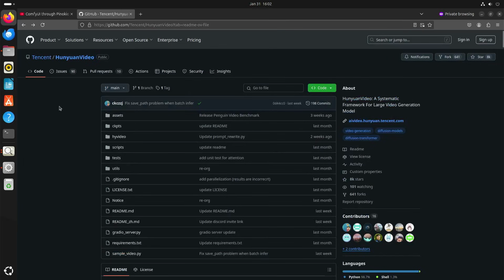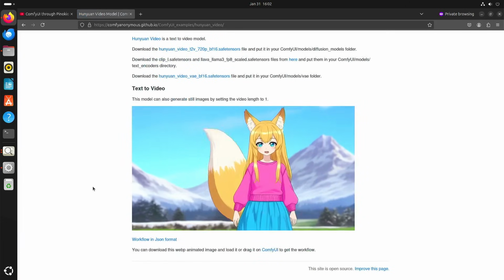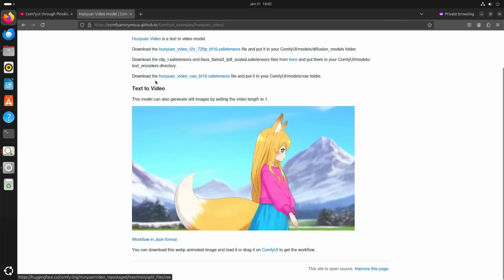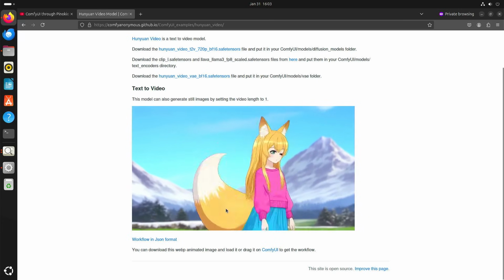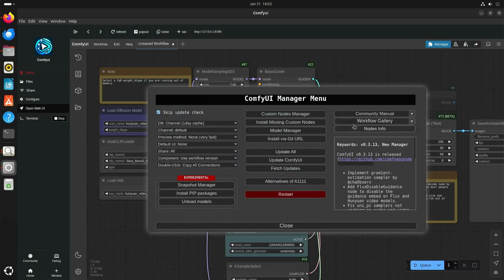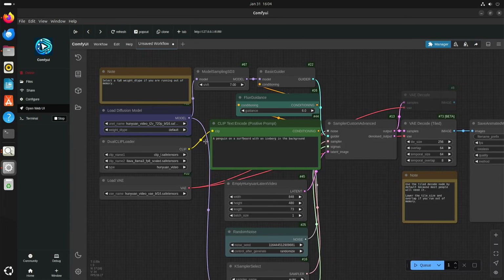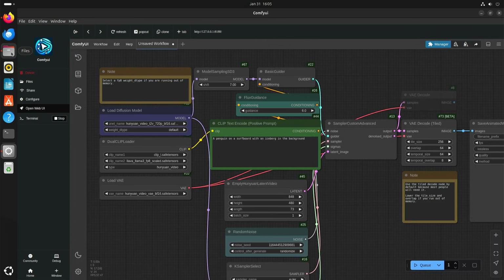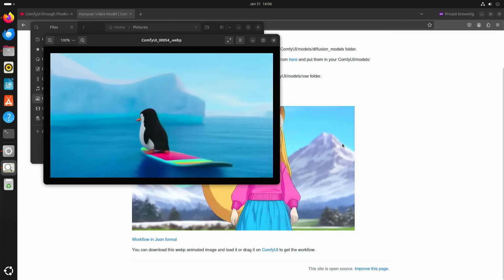Hunyuan Video AI CPU Only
I found that it is possible to force ComfyUI to accept just a CPU, by adding --cpu.

You can add this parameter in the start.js script in the comfy.git directory in the Pinokio directory.

I tested with an ADM Ryzen 8845HS, and one iteration (or image) takes around 46 minutes.
Just a warning, you probably need at least 74GB of RAM for Hunyuan Video AI, preferably more, or try to add a swap file.

00:00 Intro
00:52 Hunyuan Video AI
02:11 Custom Node for Hunyuan
03:03 Running Hunyuan Video AI
04:31 Results
05:34 Closing Thoughts